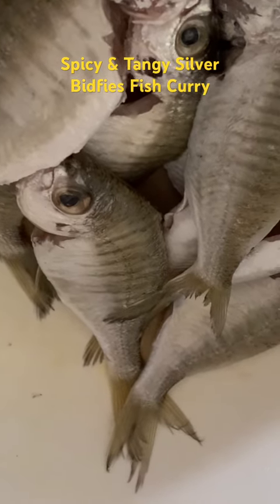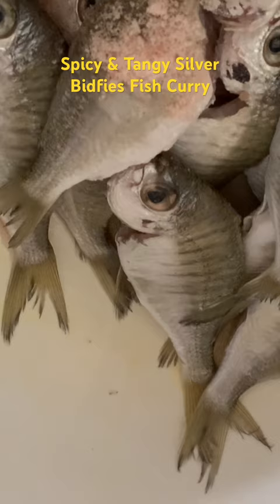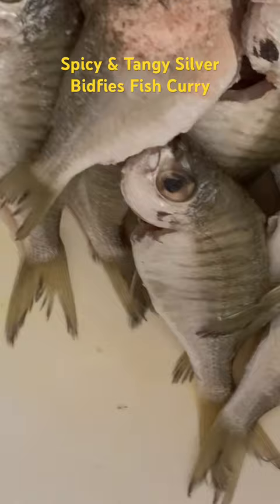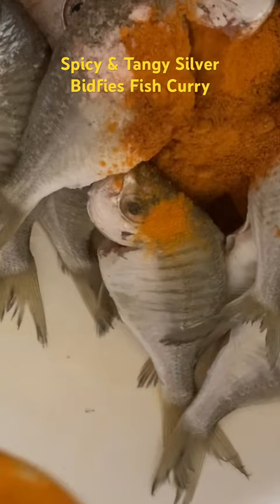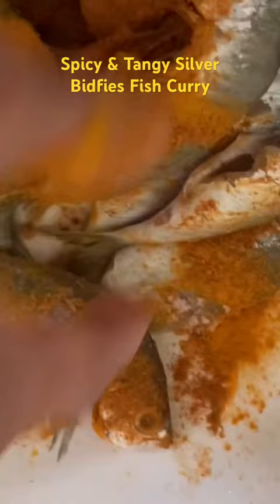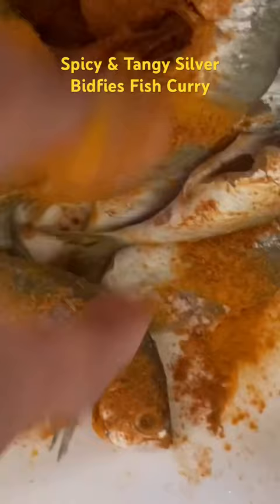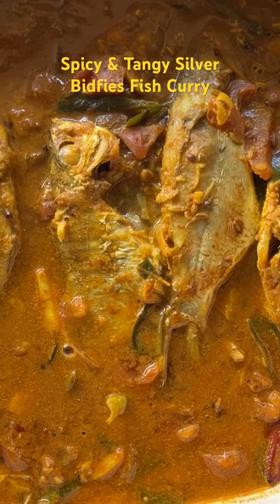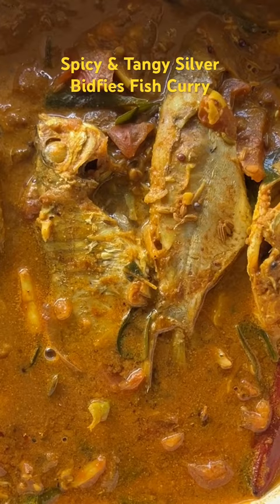Spicy and Tangy Gravy Curry with Silver Fish - Sri Lankan Style. Recipe in description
Appreciate your subscription to my YouTube channel. Thank you.

Spicy and Tangy Gravy Curry with Silver Fish - Sri Lankan Style

This is a small bony and oval fish that is highly sought after for fish curries & fries.  Only drawback is to cleaning this tasty fish as it is small and scaly.  A staple part of the rice & fish curry combination in Sri Lanka.

This Curry is cooked in Jaffna/Sri Lankan style. It is flavorful, tasty as well as delicious. Made with the easily available ingredients only. Very easy to cook with this recipe

Ingredients :

500g whole silver fish gutted and cleaned (heads can be removed, we cooked with heads because they are tasty)

1 small onion cut into slices

2 green chillies chopped

1 Sprig curry leave

1 teaspoons fenugreek seeds

1 tablespoons fennel seeds

1 teaspoons mustard seeds

5 garlic cloves minced

2 cm ginger minced

1 tablespoons roasted chillipowder

1 tablespoons roasted currypowder

1 teaspoons tumeric powder

1/2 tomatoes sliced

1 blackpepper powder

1 teaspoons cumin powder

2 tablespoons tamarind water

1 tablespoons oil

Method :

Step 1:

Collect all ingredients and cooking pot. Clean the fish.

Step 2:

Heat oil in a saucepan/pot, temper the fenugreek seeds and ginger for 3 minutes.

Add the fennel seeds and mustard seeds and stir for 2 minutes.

Add the onion, green chillies, Curryleaves and half the minced garlic. Mix well and heat for five minutes. Add the tomatoes precise and mix well.

Step 3:

Now add the chillipowder, currypowder and tumeric powder. Mix well. Heat for 2 minutes.

Add tamarind juice. Add the water. Add the coconut milk. Mix and boil well for 5 minutes. Always first cook the tamarind with spice mix/masala to remove the curries raw smell, then add the fish pieces and cook further.

Step 4:

Now add the cleaned whole fish. You can remove the heads. This is optional. Heads add flavours to gravy. We used whole fish because we like it this way. This is a personal choice.

Boil for 10 minutes at 5 minutes.

Now fish gravy curry is ready and enjoy it with steamed rice or bread or pasta and many other items

Additional information:

Silver biddies has polyunsaturated fatty acids like omega 3 and omega 6, which aid the treatment of cardiac (heart-related) diseases. This fish is a fantastic food source for B vitamins, minerals and proteins.

So, including seafood like this in your meals can be an excellent choice to manage fatigue, high blood pressure, health of bones, and so many more.

It also could help Heart Health & the Omega-3 and 6 fatty acids content of this fish is great to manage blood pressure.

This fish with omega-3 and 6 and with essential nutrients is the best way to take the supplement.

This fish is not a strong flavour fish. Fish that are big has lot of fish fat, such as salmon, mackerel, herring, anchovies, and sardines, have much stronger flavors than snakler fish.

This is also called Badha Fish has a heavenly flavour.This fish is suitable for frying, baking, steaming, and grilling.This fish is also used to make soups, stews and curries.

Nava